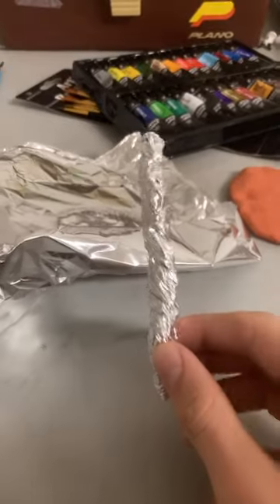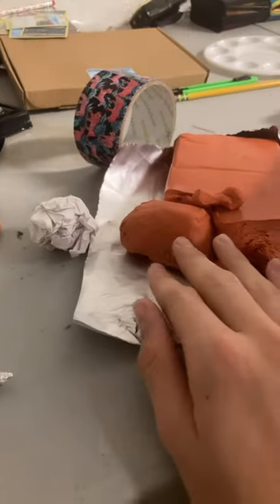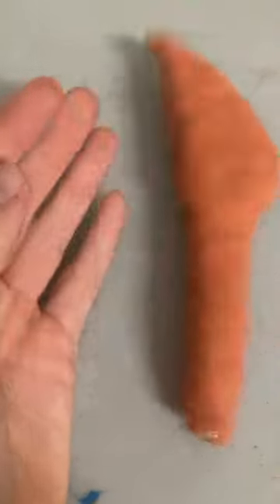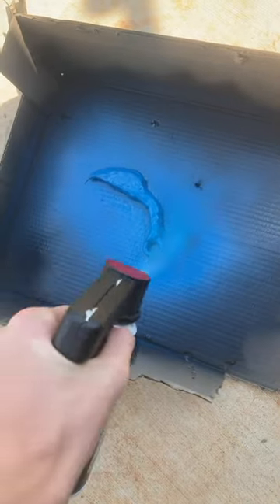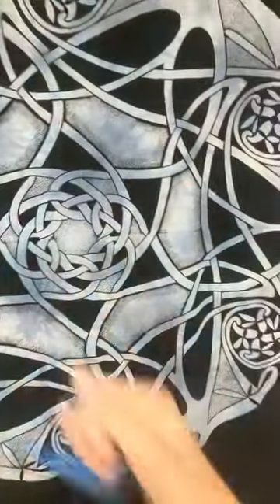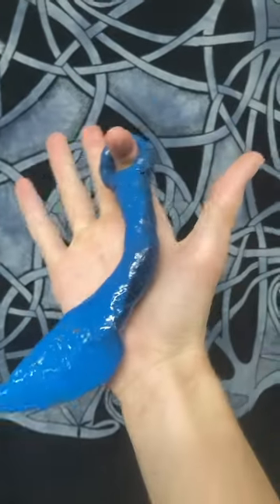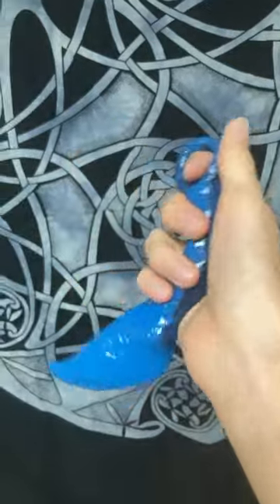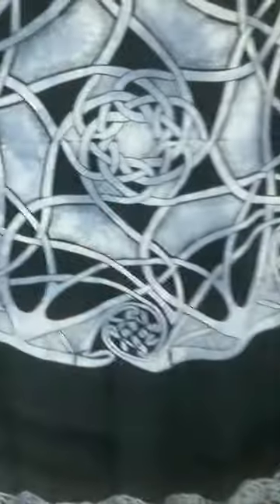I made a karambit knife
Hello in this video I show you how I made a karambit knife with air dry clay and aluminum foil.